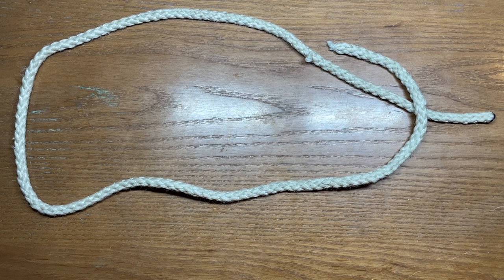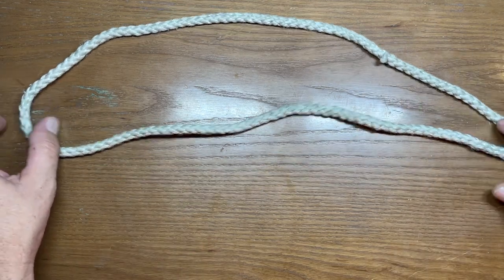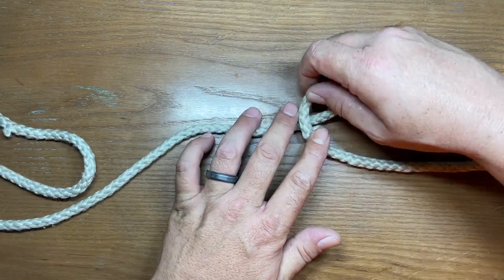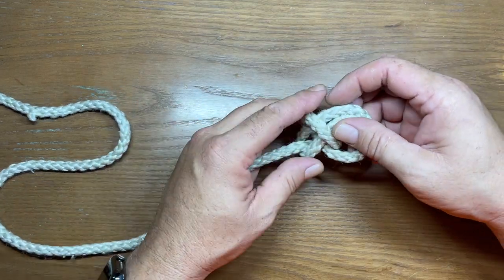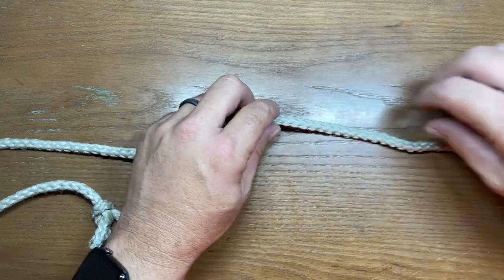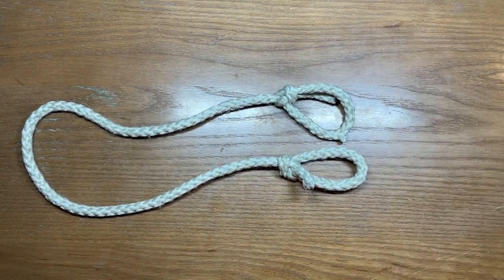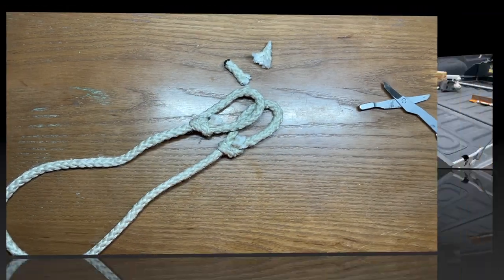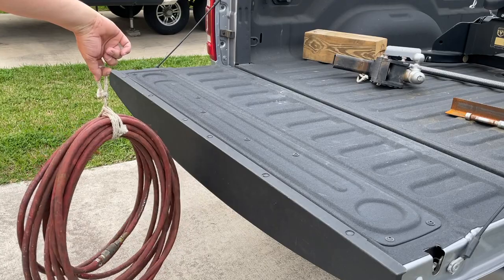Make your own gear tie for hanging ropes, hoses, cords, etc....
Utilizing the Bowline knot in some cheap cordage, we are going to make a hanger to better organize an airline hose. This type of hanger can be made for literally pennies and has a variety of different uses.